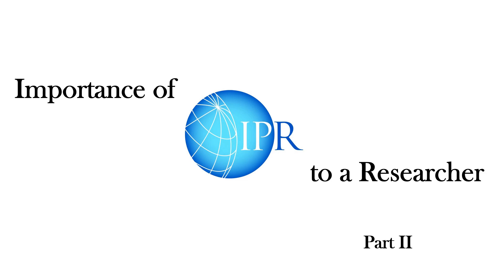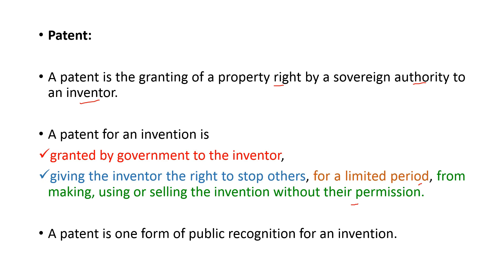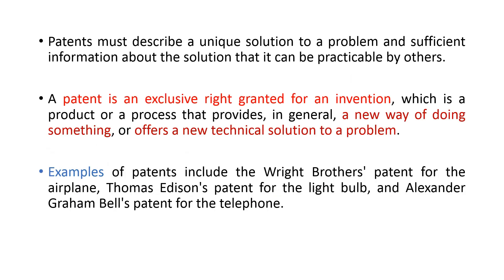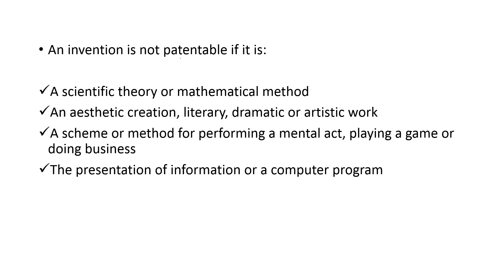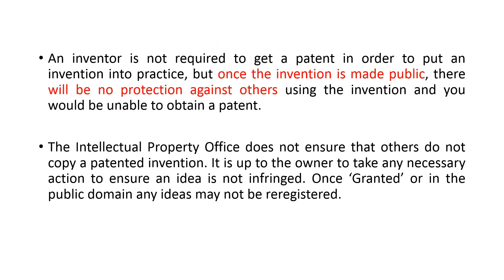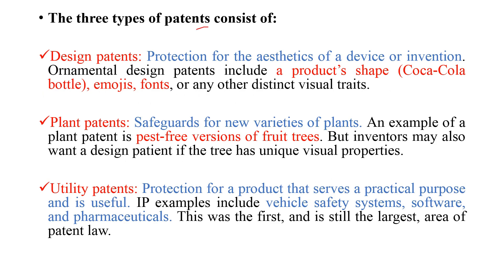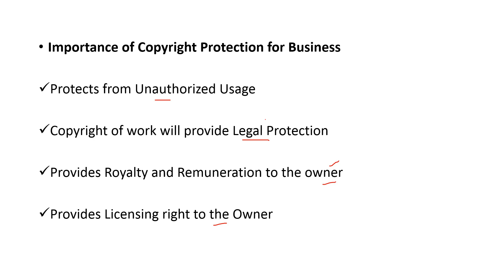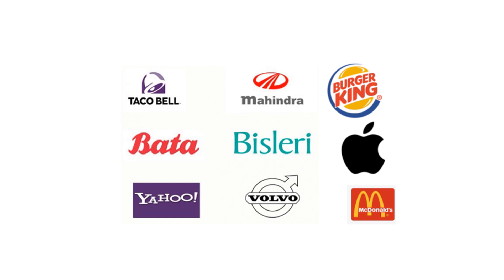Learn IPR with Jaya's Networks (Part 2)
Part 2. Explains...
Patent
Copyright
Trademarks